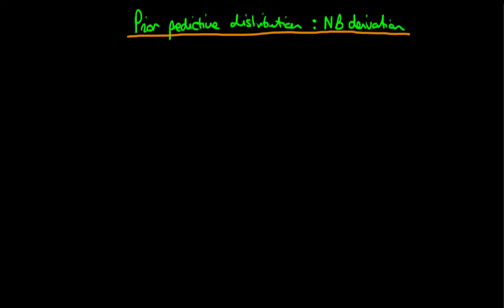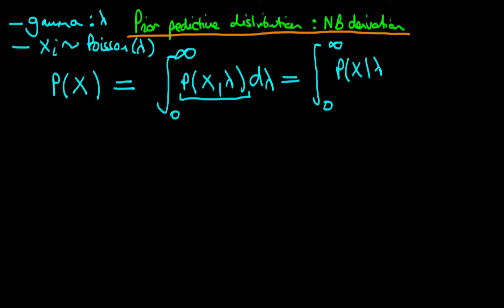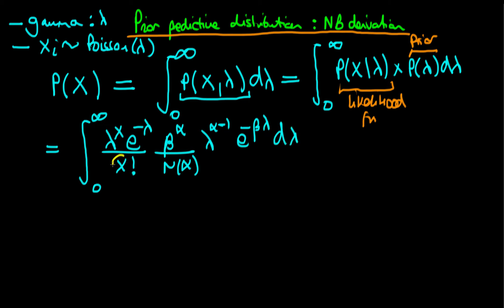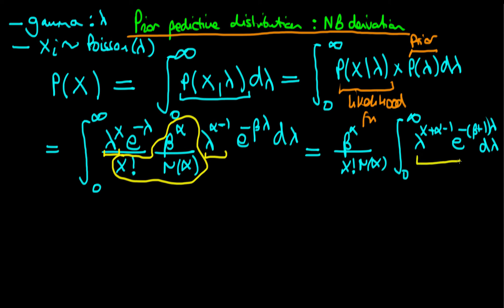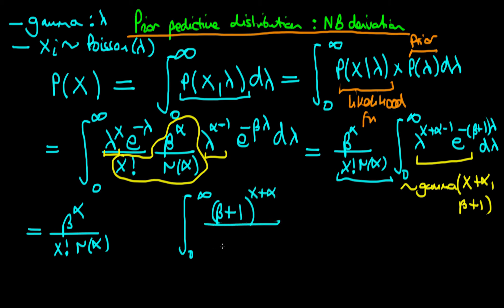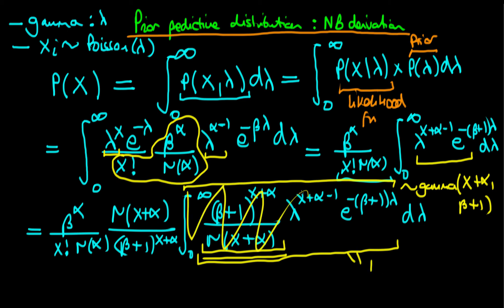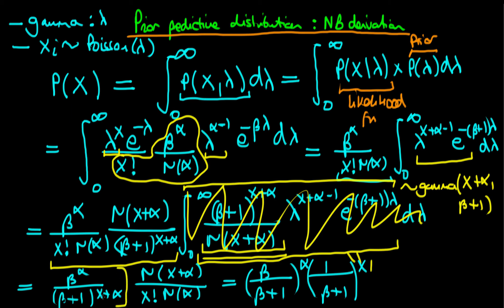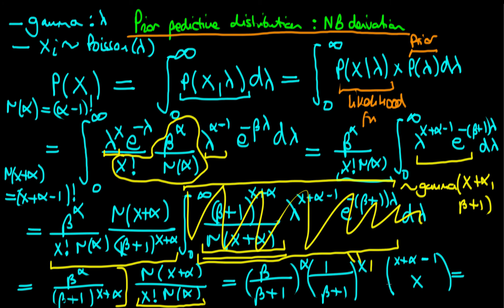42 - Prior predictive distribution for Gamma prior to Poisson likelihood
This video provides a derivation of the prior predictive distribution - a negative binomial - for when there is a Gamma prior to a Poisson likelihood.

If you are interested in seeing more of the material on Bayesian statistics, arranged into a playlist, please Unfortunately, Ox Educ is no more. Don't fret however as a whole load of new youtube videos are coming soon, along with a book that accompanies the series Alternatively, for more information on this video series and Bayesian inference in general, For more information on econometrics and Bayesian statistics,